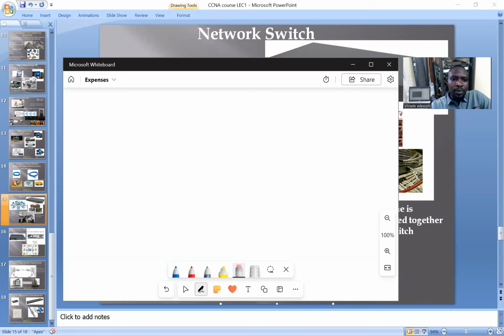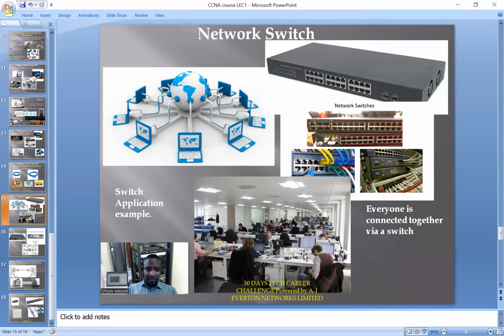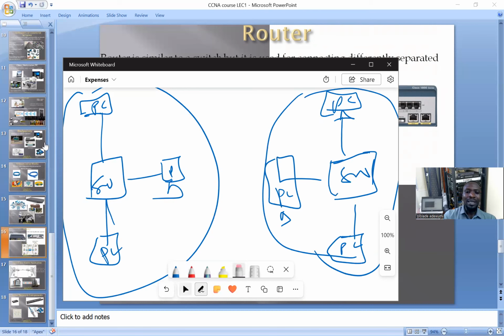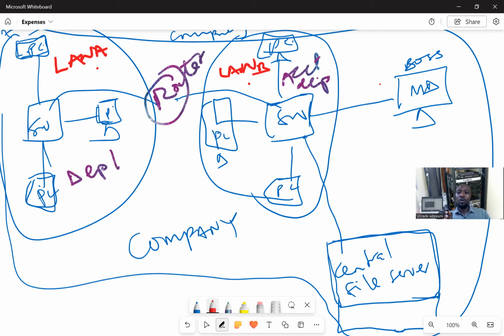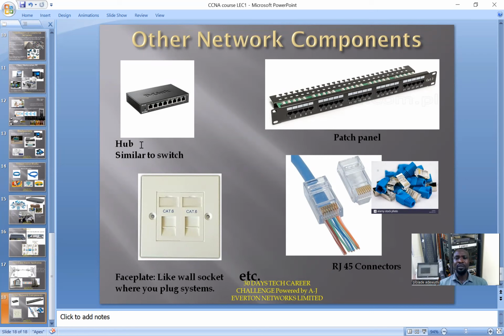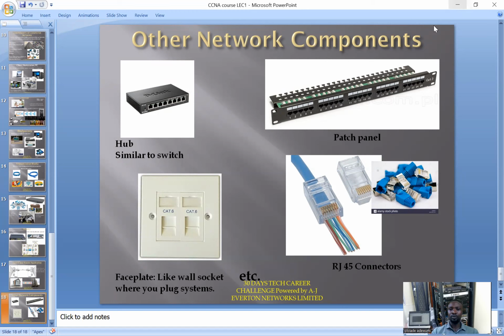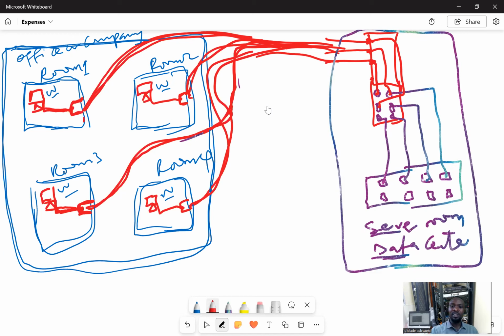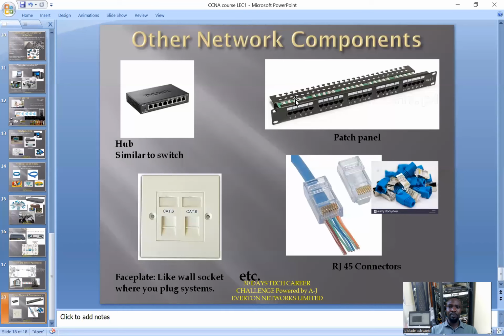Components of Network - Day 2 Part 2 of the 30 days tech career challenge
In this video, we break down what components of a network are: We discuss network switch, router, patch panel, faceplate, etc